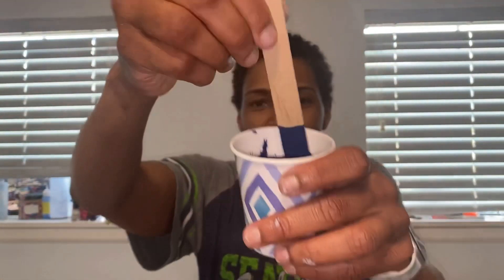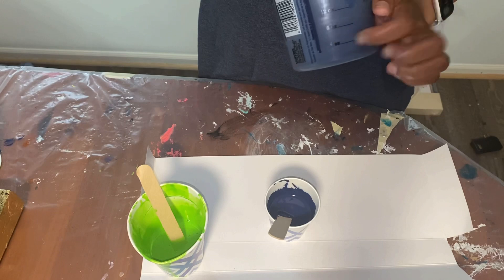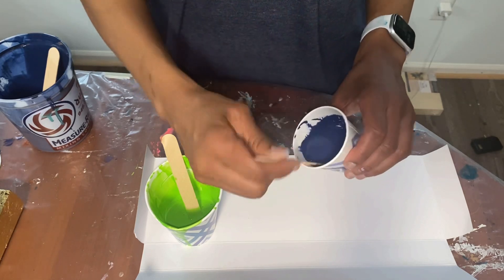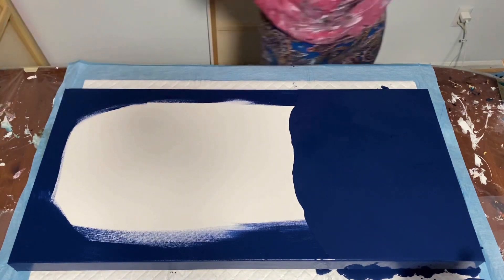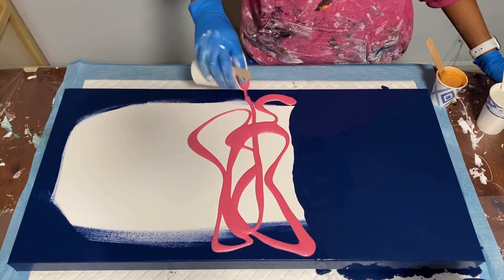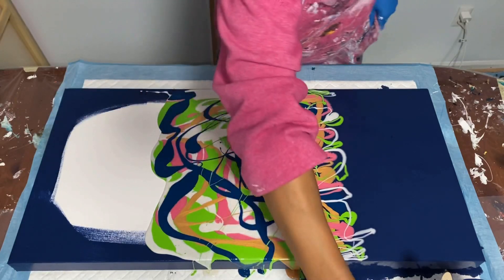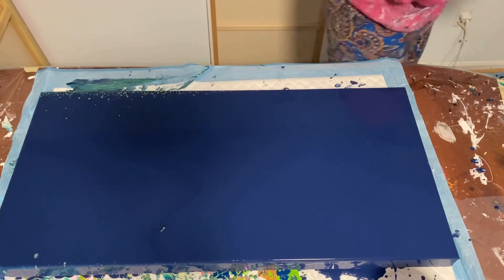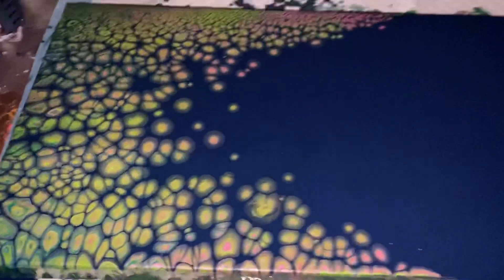34. Big Pearls! Big Lacing! Big Bloom! Big and Beautiful!!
I love this method! I love this video! I love you all for being here!

There are too many parts to write down but I hope I’ve covered everything you need to know to do this in the video. 💗

Commissions welcome!